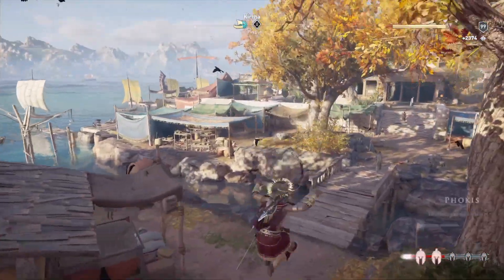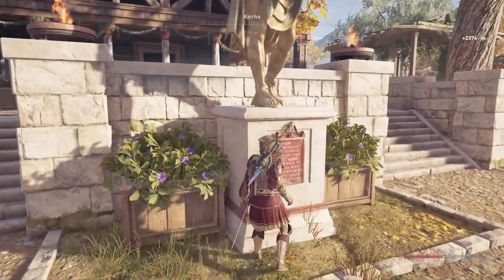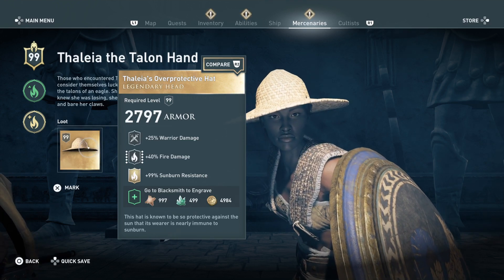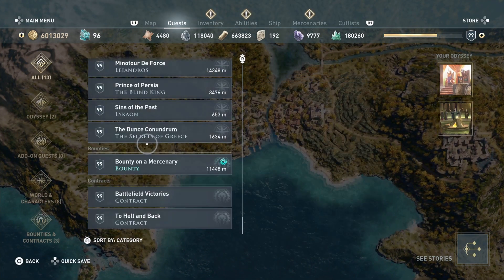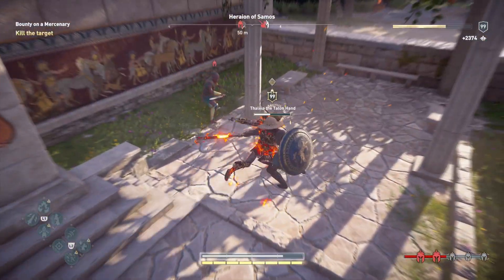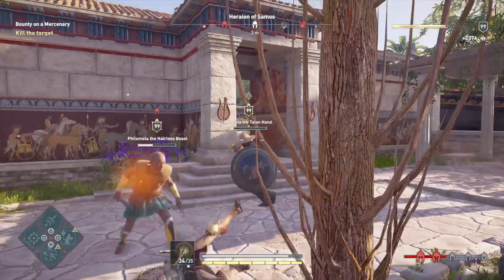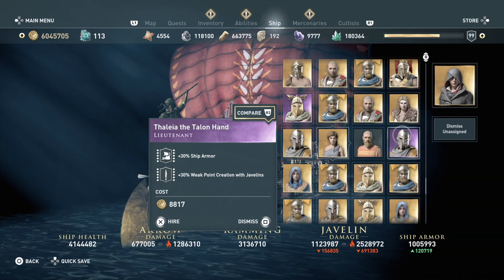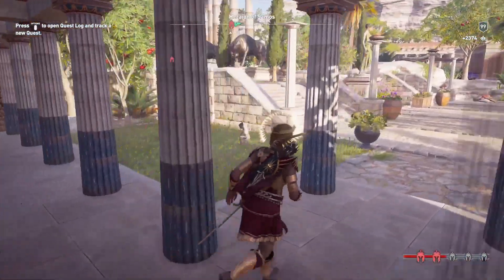Assassin's Creed Odyssey - Epic Mercenary Day 33: The Sun Hat is Back!!!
Yes everyone, todays Merc has the legendary version of the sunhat! I recruit, rather than kill, and still get the rewards!!!

You'll see some behind the scenes Strider-clan antics!!!